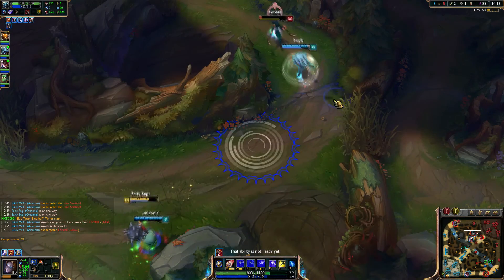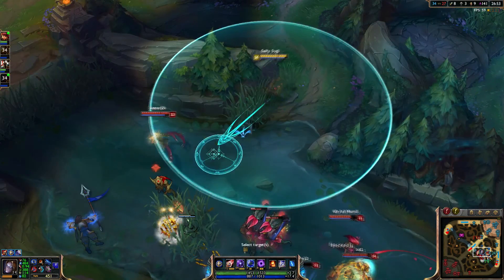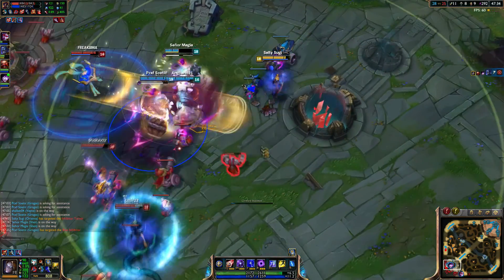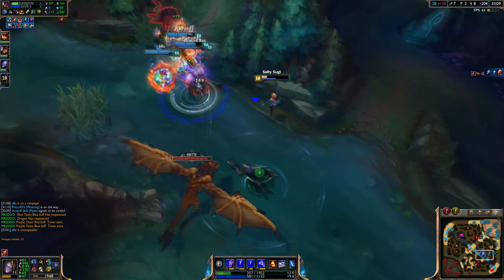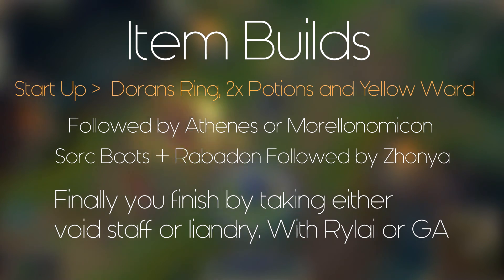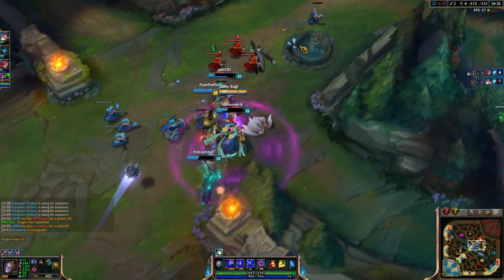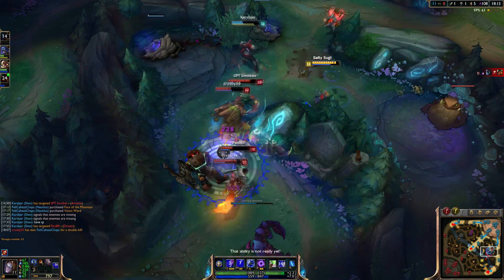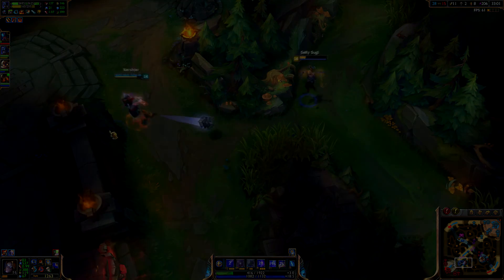League Of Legends - Orianna Guide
Brand New Season 5 League Of Legends Orianna guide for my subscribers and viewers a like. I put more effort in this guide this time to try more things out. Perhaps i will keep up good quality if there is some good feedback or we just revert to good old no edit guides.